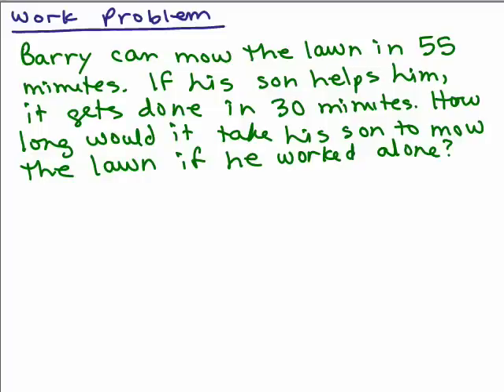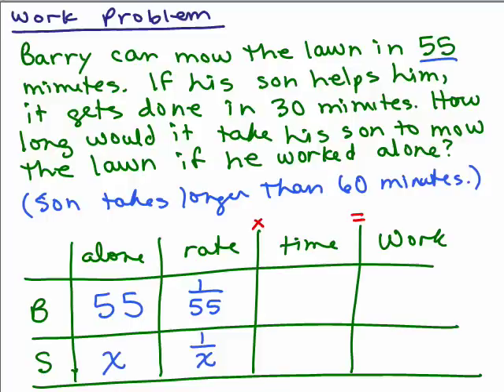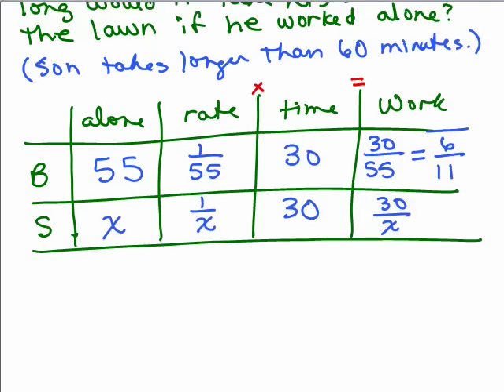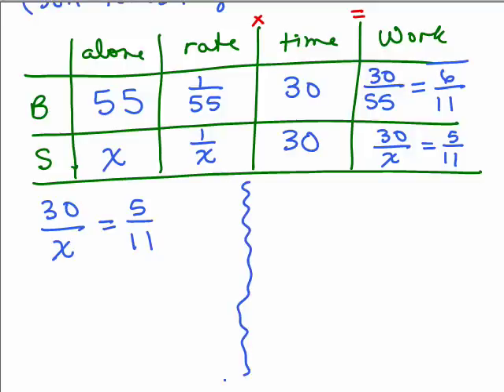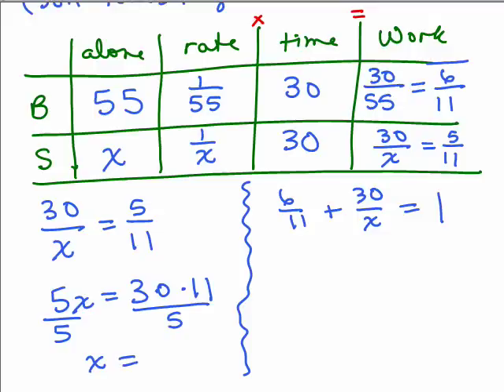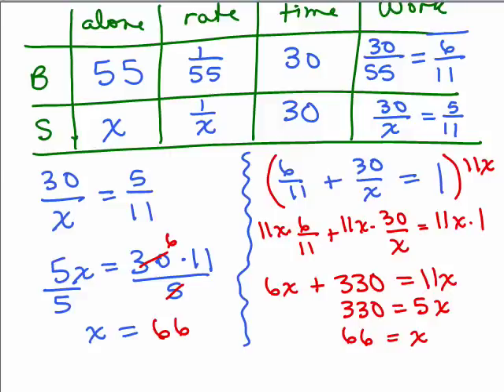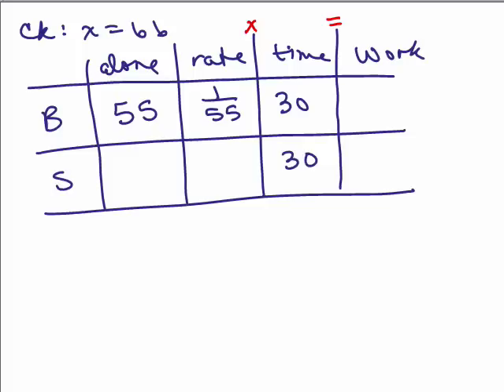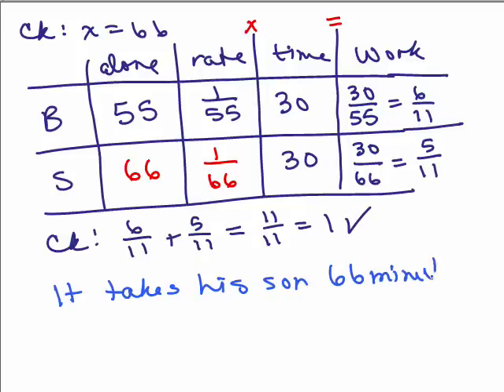Work Problem 4